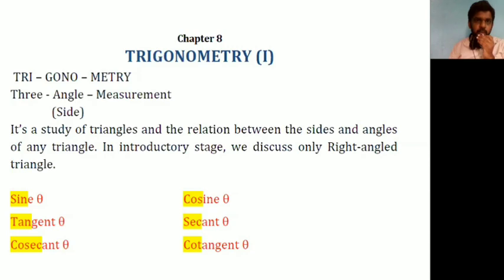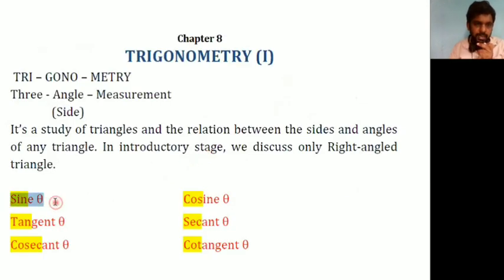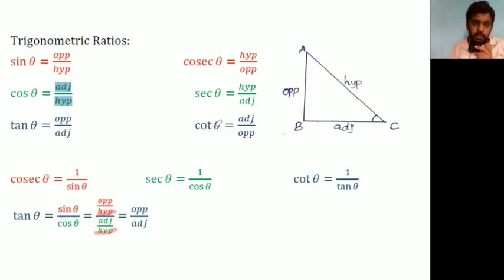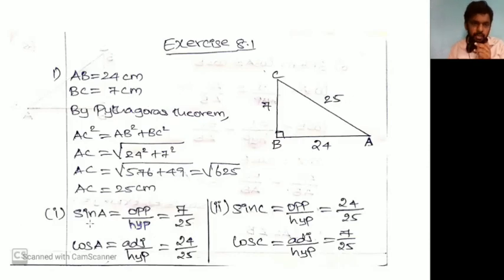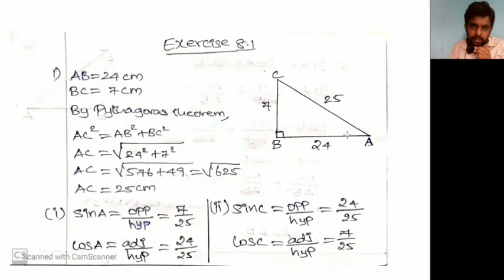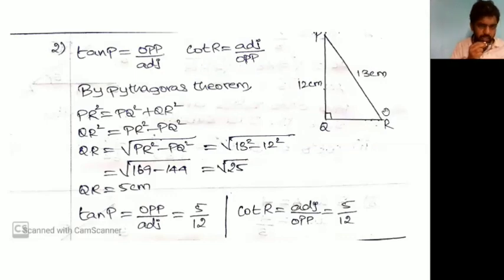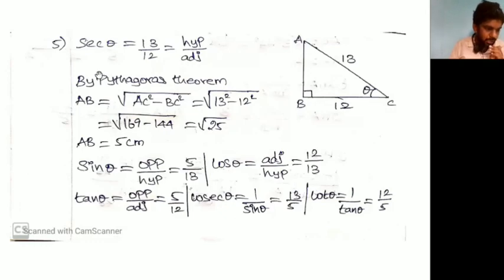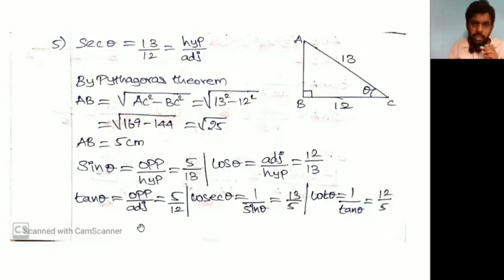Class X Maths Trigonometry Part 1..